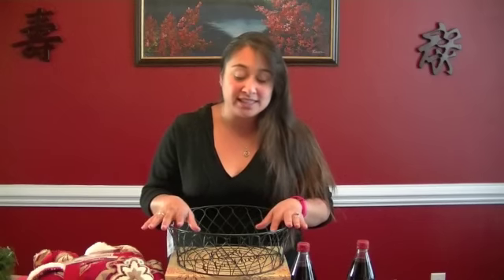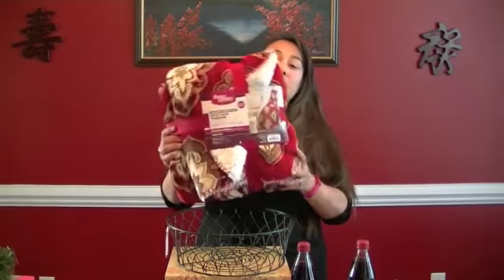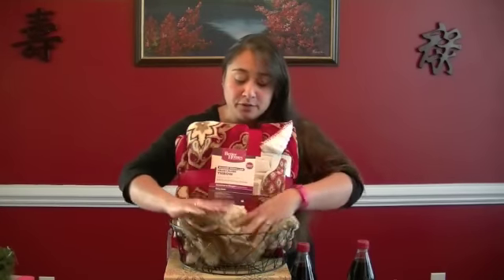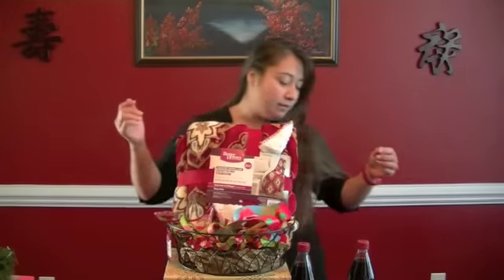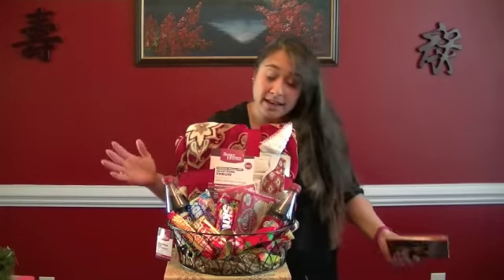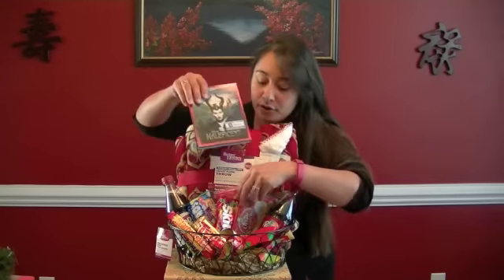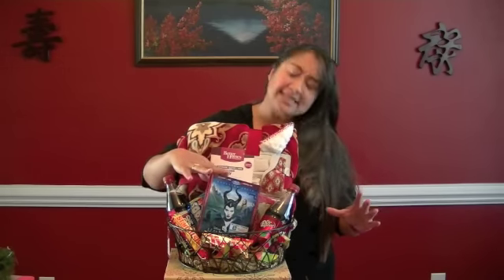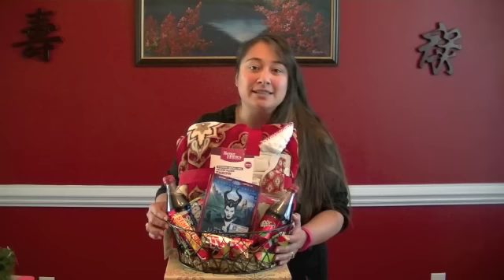DIY Movie Night Gift Basket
Need a quick gift idea for someone? Check out how to put together an awesome gift basket full of fun for less than $40!